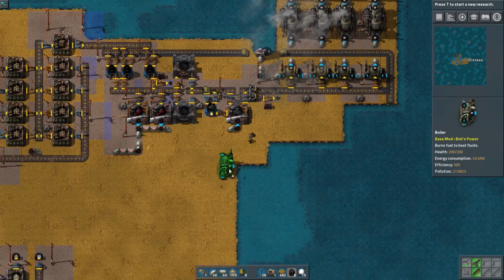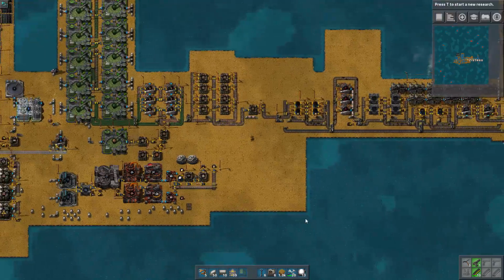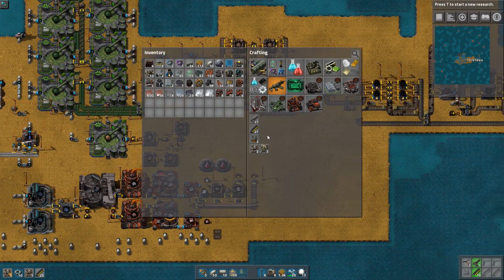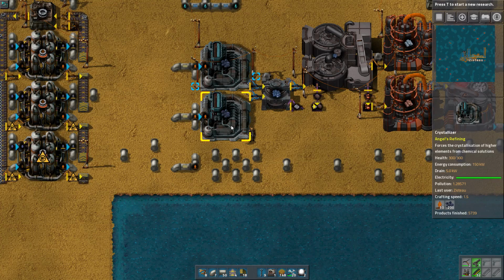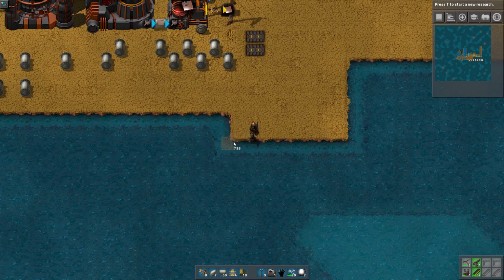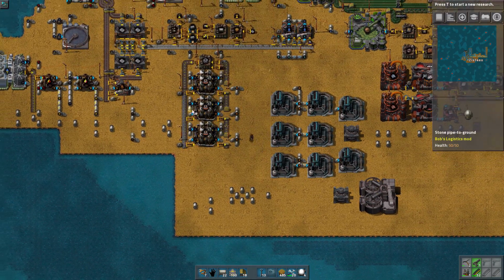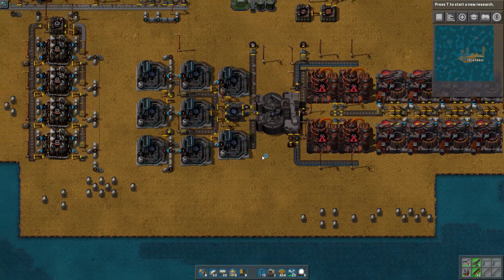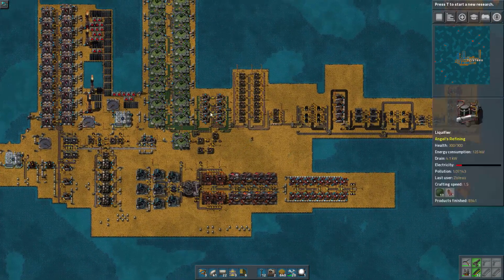Factorio Sea Block #5 - Double and Triple (0.15)